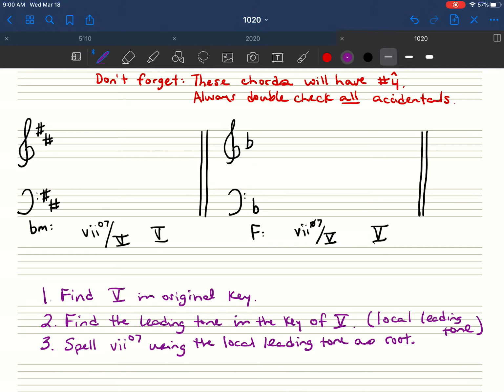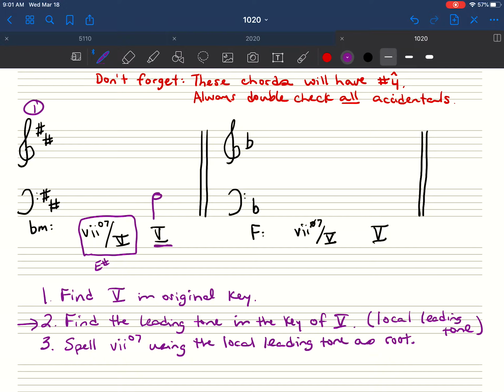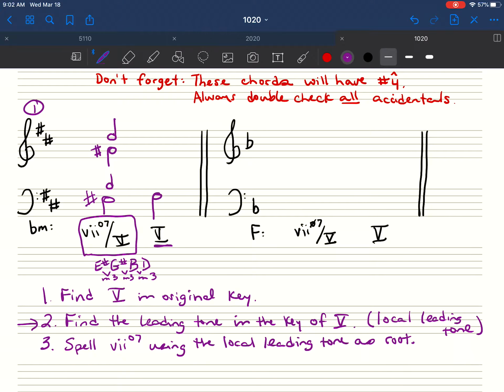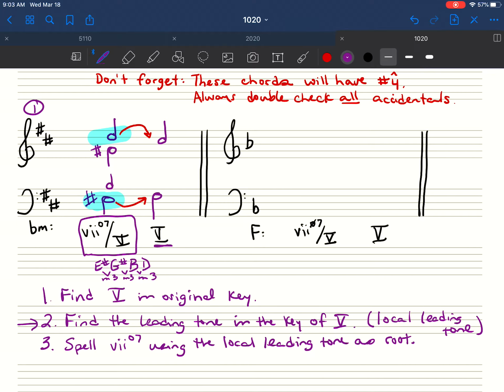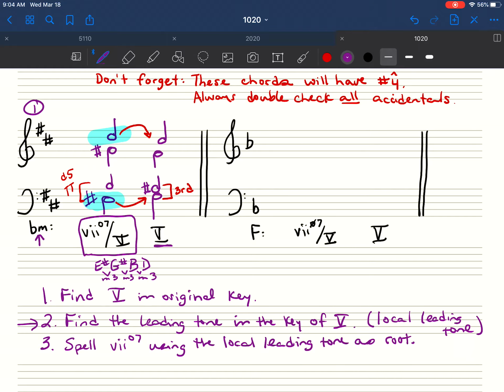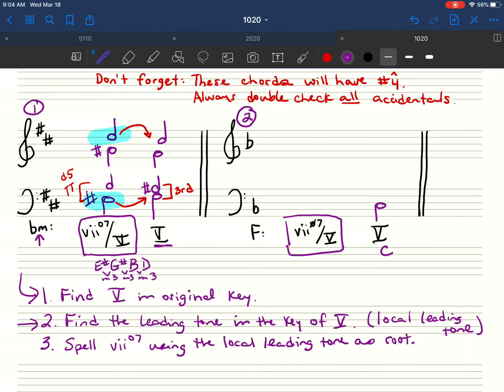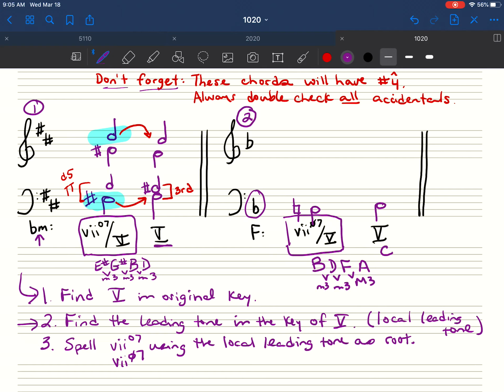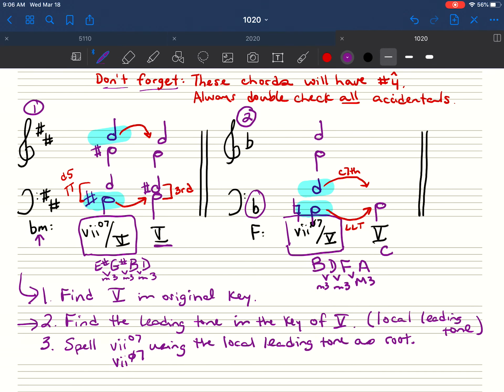Resolving Applied Leading Tone Sevenths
A "think aloud" video that demonstrates how to resolve viio7/V and viiø7/V